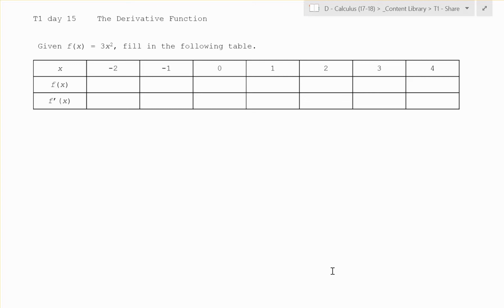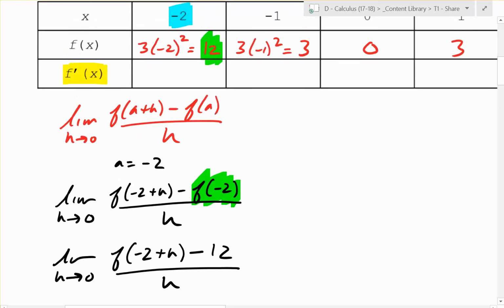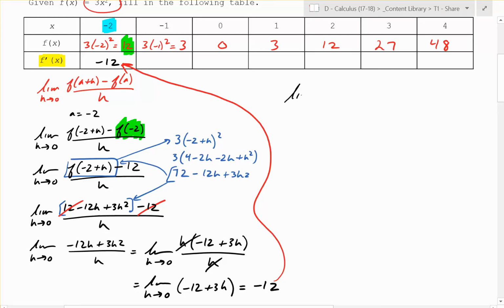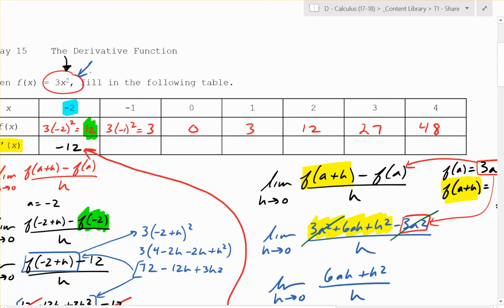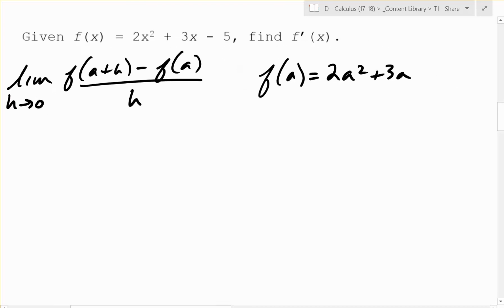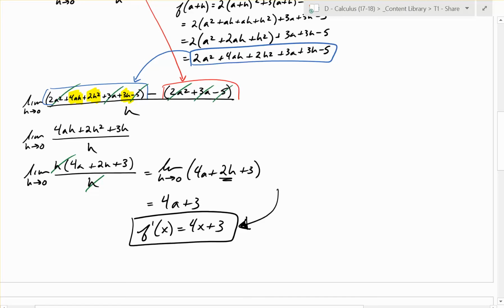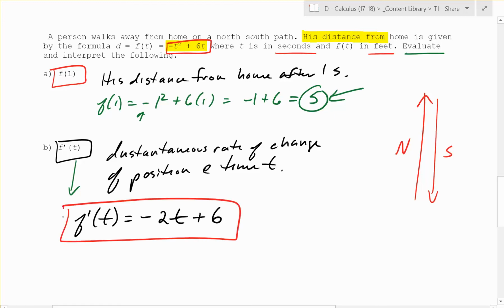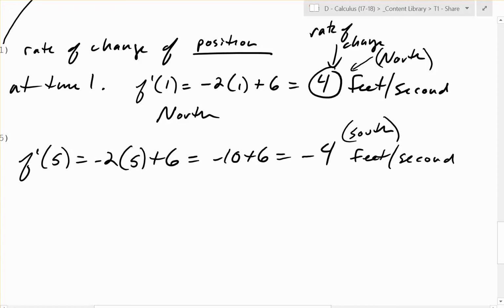Day 15 - Calculus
T1,15 The Derivative Function